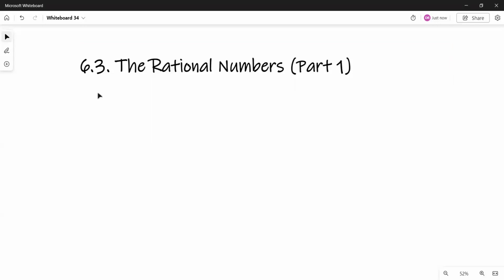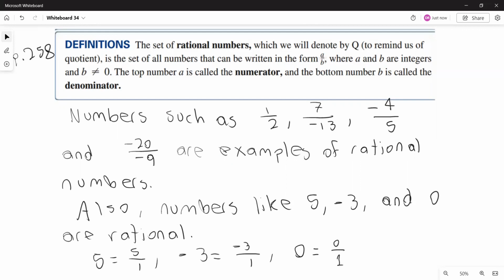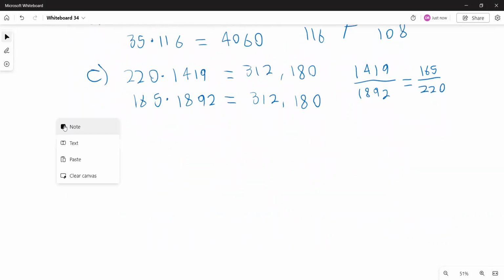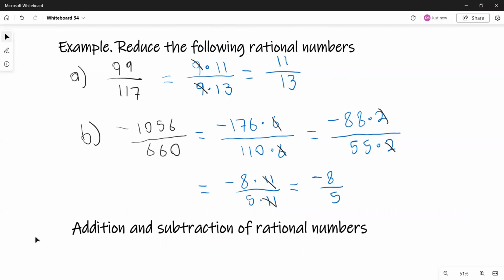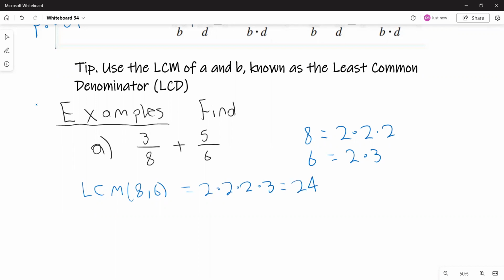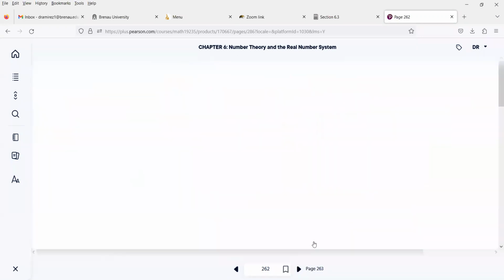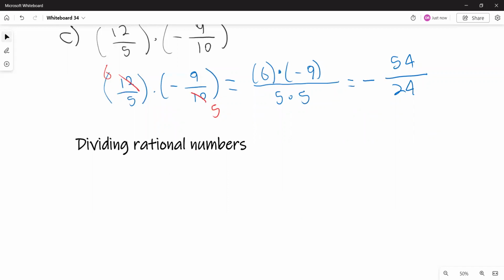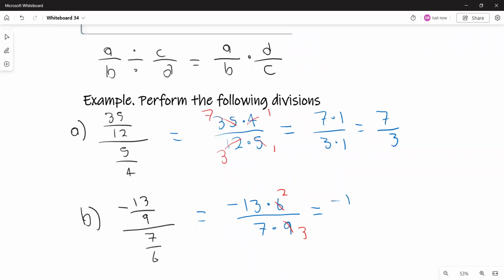Chapter 6, section 3 - The Rational Numbers (part 1)